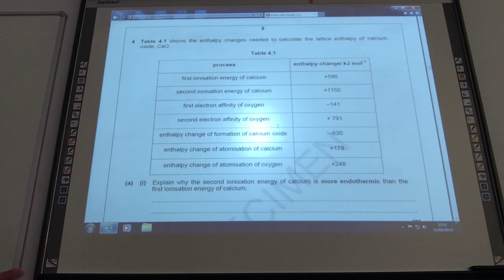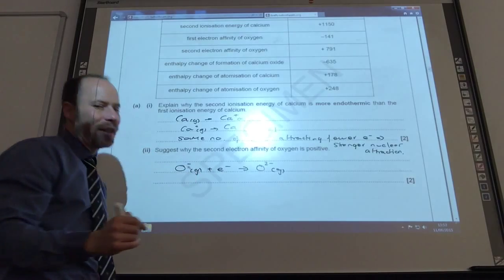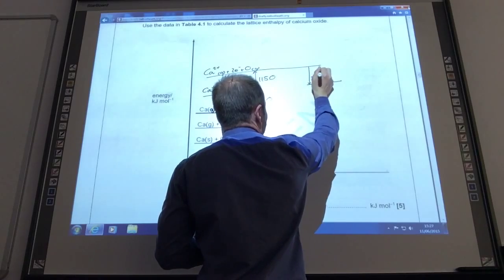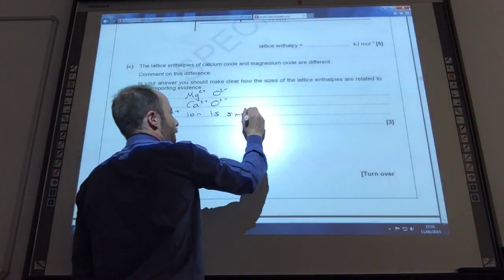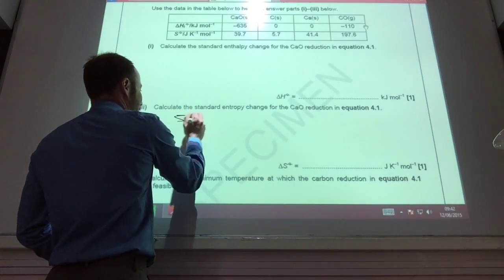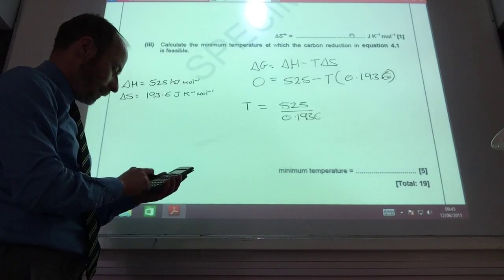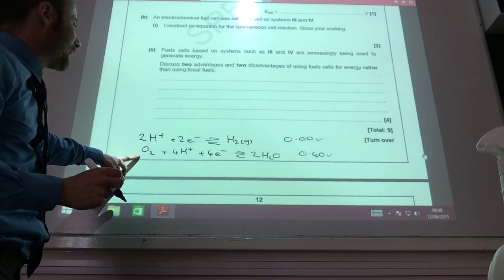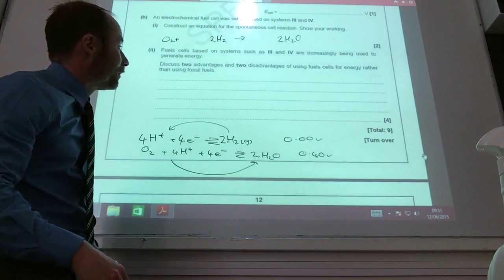F325 Equilibria Energetics and Elements Q4-5 from